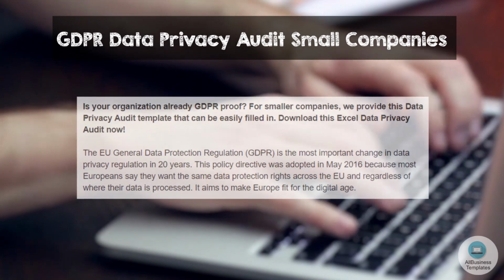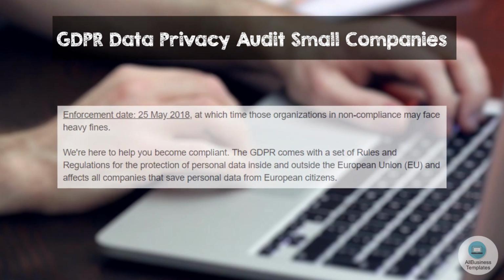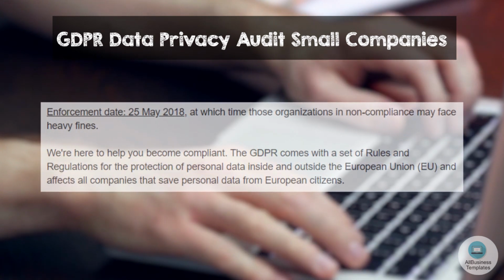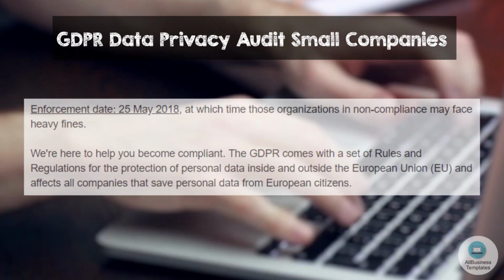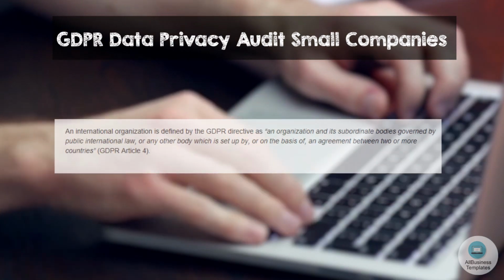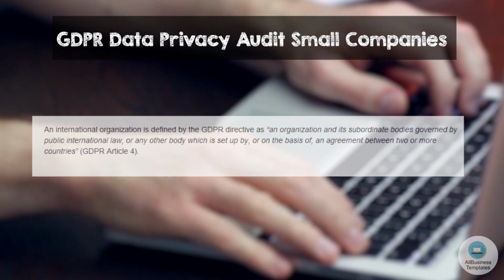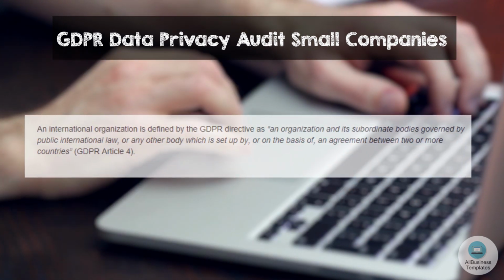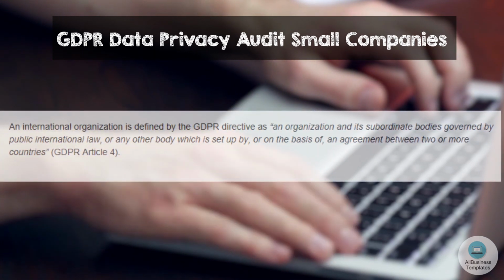How to do GDPR Data Privacy Audit for SME's / Small Companies?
Is your organization already GDPR proof? For smaller companies, we provide this Data Privacy Audit template that can be easily filled in.

Or download this Data Privacy Audit for Small Companies now or check out our fit-for-purpose GDPR Complete Compliance Kit templates

We provide example GDPR document templates and also a complete set of GDPR templates in order to help you to comply with the GDPR regulations from the EU. These GDPR document templates are provided in Microsoft Office formats, and easy to customize to your organization’s specific needs. Often completed example documents are also provided in order to help you with your implementation in order to save precious time.